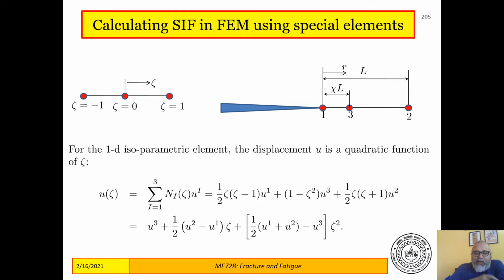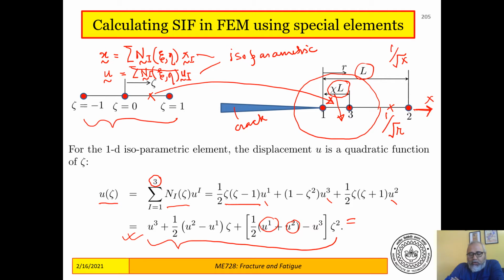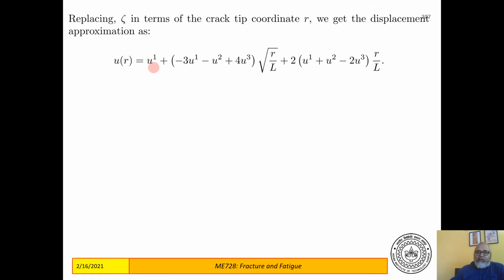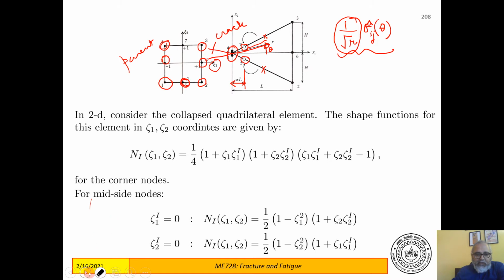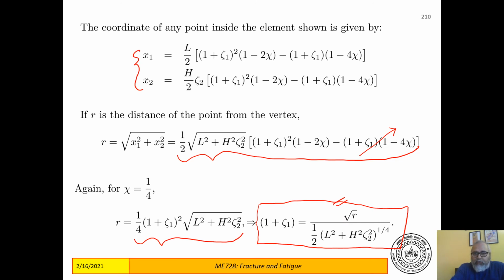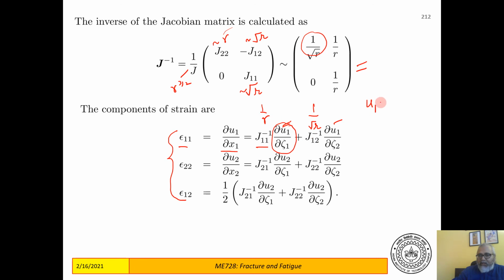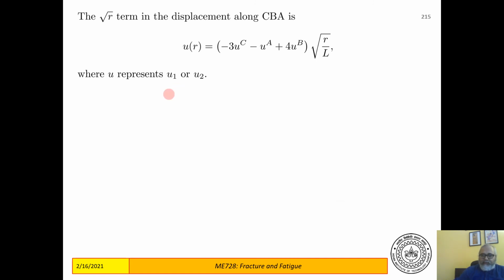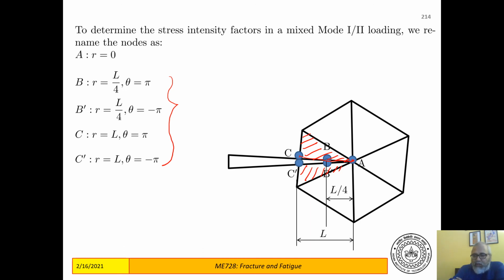Computing SIF with special Finite Elements